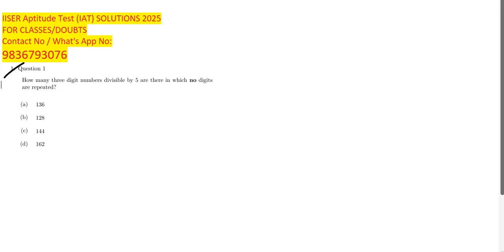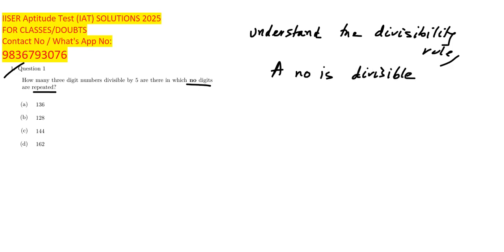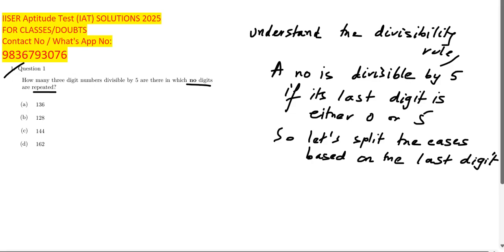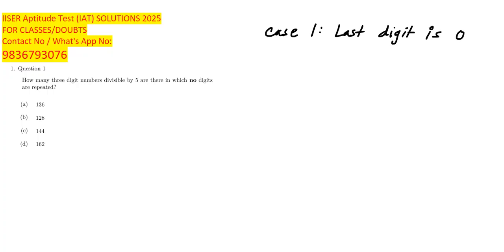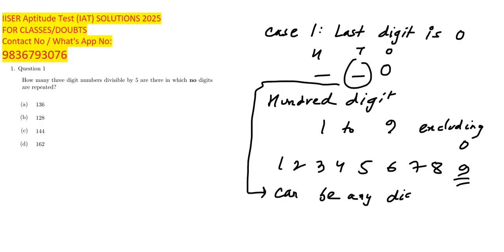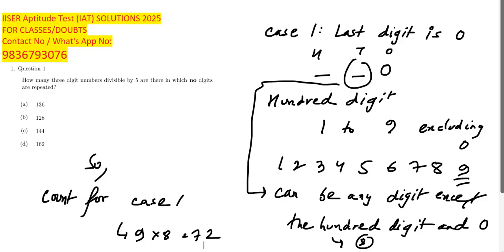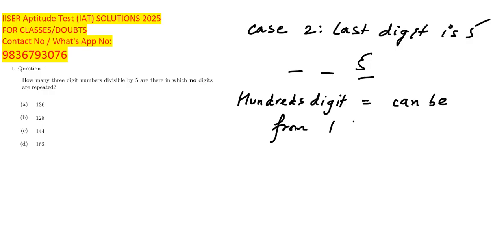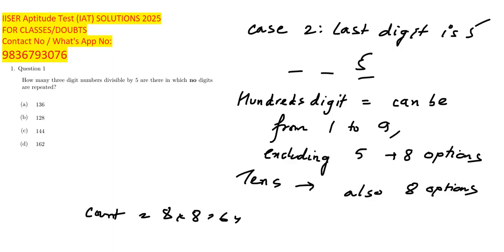IISER Aptitude Test 2025 Paper Solution | Key Tricks & Answers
IISER Aptitude Test 2025 Solution | Full Paper Breakdown & Expert Tips

Are you preparing for the IISER Aptitude Test 2025? This detailed video presents a comprehensive solution analysis of the latest IISER Aptitude Test Paper 2025, covering all sections—Mathematics, Physics, Chemistry, and Biology—with precise explanations, shortcut techniques, and expert strategies to boost your accuracy and speed.

Whether you're aiming for IISER Pune, Mohali, Bhopal, Tirupati, Berhampur, Behrampur, or Thiruvananthapuram, this video will be your ultimate guide to understanding the level of questions, the evolving paper pattern, and how to tackle tricky MCQs smartly.

Full solutions with step-by-step reasoning

Time-saving methods for quantitative questions

Conceptual clarity on physics and chemistry problems

Biological concept-based explanations with smart mnemonics

Strategic tips to improve overall test performance

Real-time analysis of difficulty level and scoring trends

Comparison with previous year IISER Aptitude Tests

Answer key verification and how to cross-check with the official release

Final expert verdict on cut-off predictions for 2025

Tips for SCB, KVPY, and JEE Advanced route aspirants

This isn’t just a solution video—it’s your roadmap to cracking IISER 2025 with flying colors.

🔍 Why Is This Test Important?
IISER Aptitude Test (IAT) is a gateway to one of India’s most prestigious science education and research institutions. With competition getting tougher every year, it’s essential to decode the pattern with accuracy and practice with precision. This video ensures you're mentally ready and strategically equipped.

Class 12 Science Students (CBSE, ISC, State Boards)

JEE Aspirants looking for a backup through IISER

Students applying via the SCB Channel

Parents guiding their children toward a research career

KVPY aspirants seeking conceptual enrichment

🏆 About Our Teaching
At Dr. Sourav Sir’s Classes, we focus on concept clarity, analytical rigor, and exam-specific precision. Our coaching programs for IISER, NISER, ISI, CMI, JEE, and Olympiads are designed to build a strong foundation in science with a focus on results. Classes are available online and offline, along with personalized doubt-clearing, mock tests, and exclusive notes.

We don’t just prepare you for exams—we prepare you for excellence.

🎓 Our IISER Crash Course Features:

100+ hours of high-level instruction

Subject-wise tests and All-India Mock Series

24x7 doubt support from expert faculty

Last-minute revision modules & micro-strategy workshops

Affordable fees & option for installment payment

Access to class recordings and daily practice problems

SCB channel support with extra focus on board preparation

🚀 Stay ahead in the race with Dr. Sourav Sir’s Classes—where science meets success!